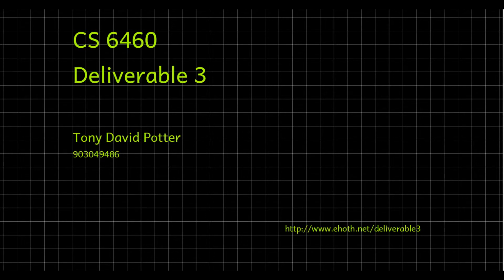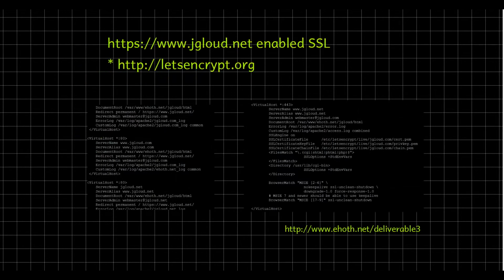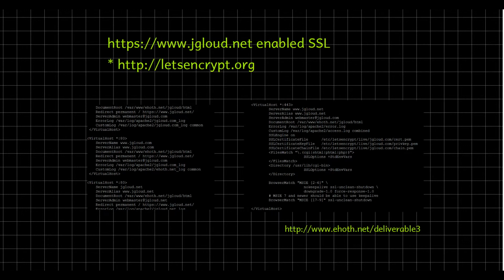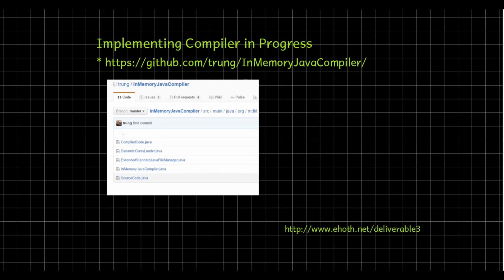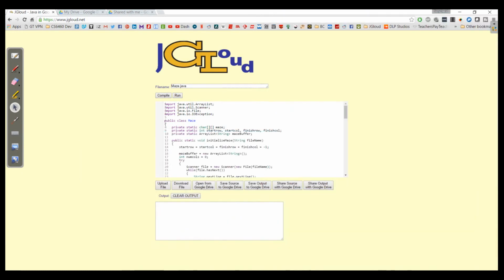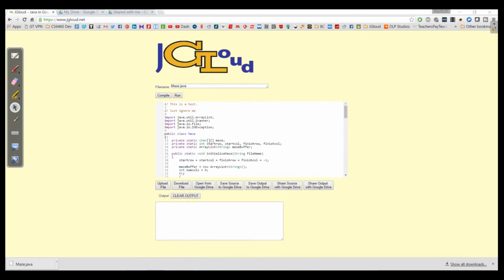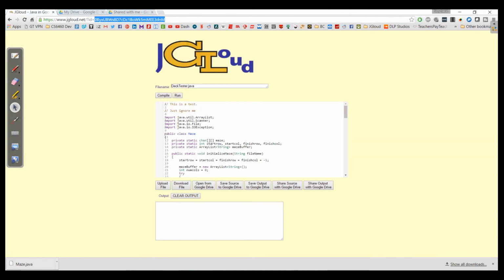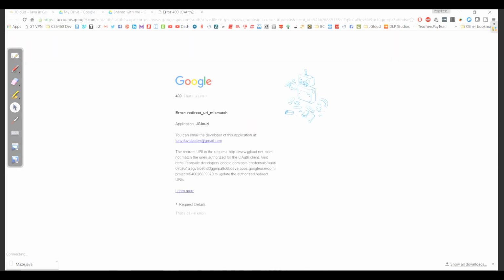CS6460 Deliverable 3: UL/DL from Local Drive and Google Drive Sharing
In this video, we discuss some of the accomplishments and some of the issues we've had implementing the Google Drive API allowing us to save, load, and share our source code or output.  This is Week 6 of a nine-week process.